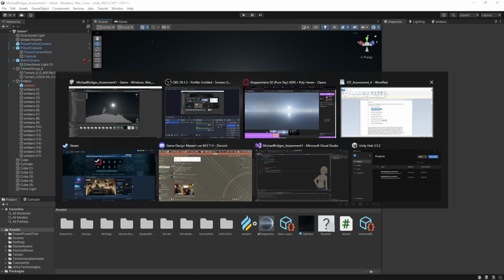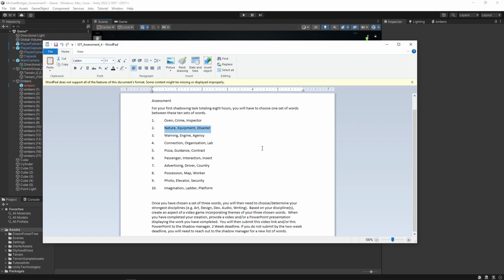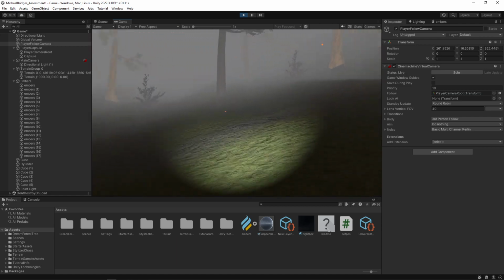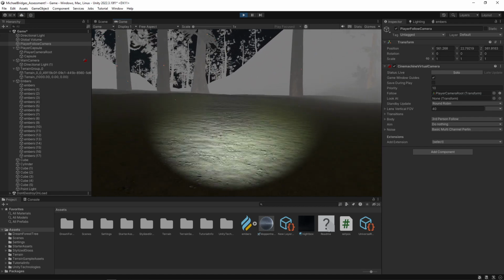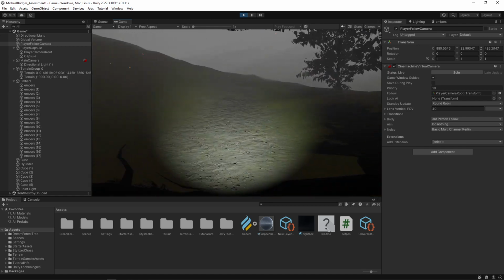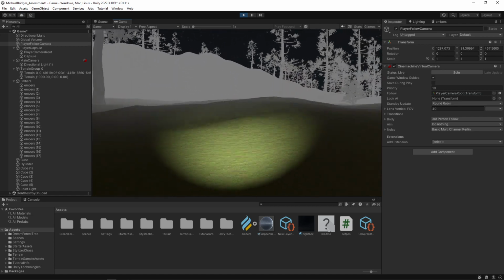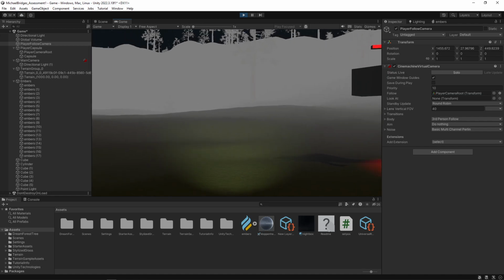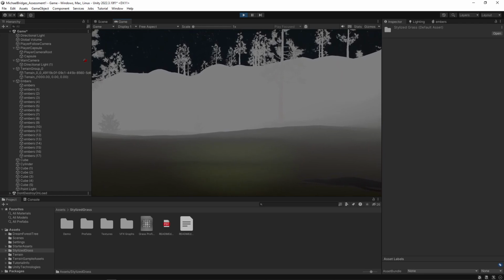Michael Bridges IGT Assement